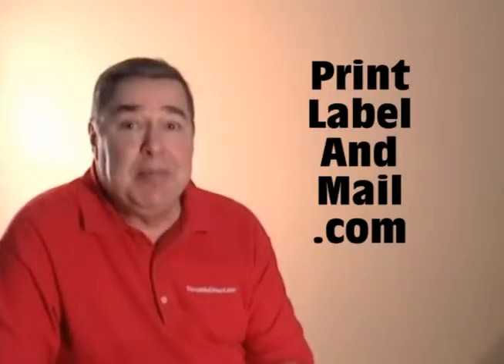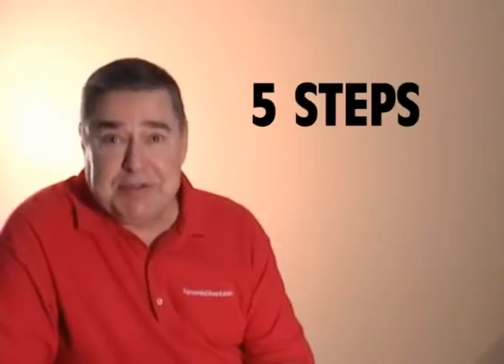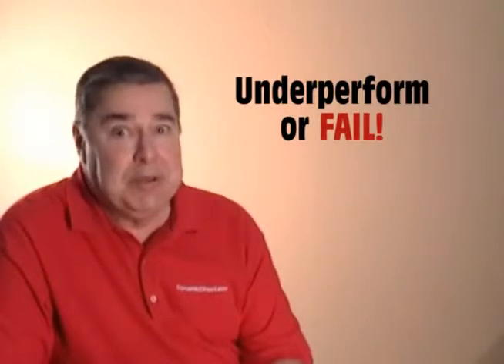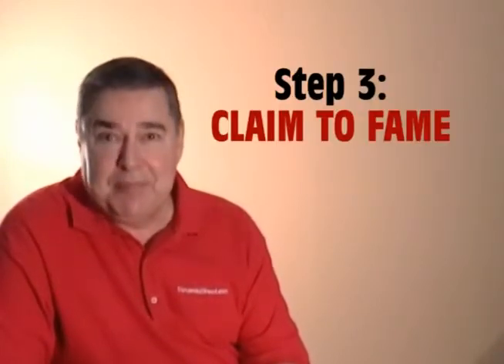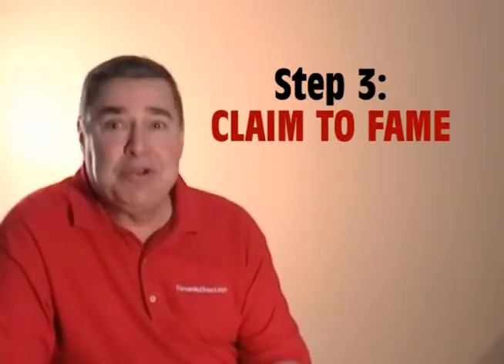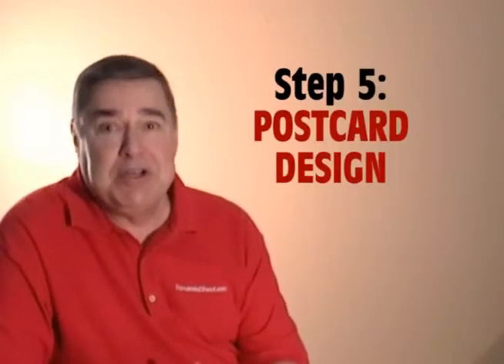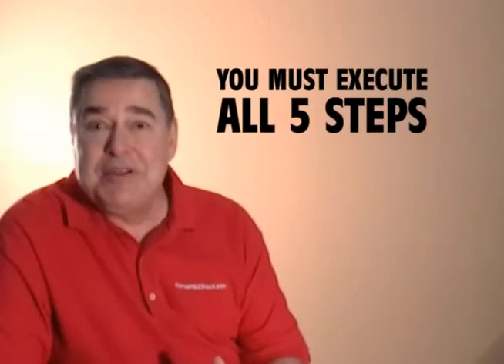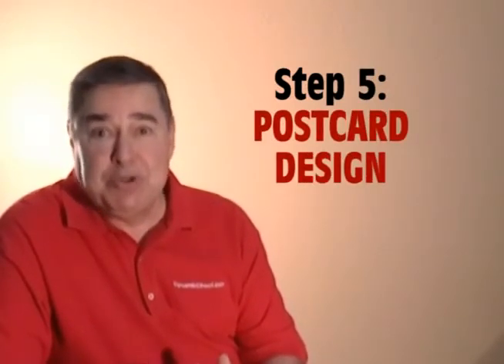The Intelligent Approach to Advertising - Better Results in 5 Steps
Hi, I'm Jim from printlabelandmail.com, where we take an intelligent approach to direct mail advertising to get better results for our clients. Our intelligent approach consists of five steps. Now, if any of these five steps are missing or poorly executed, your direct mail advertising campaign will underperform or, worse yet, fail completely. So here's a brief overview.

Step 1 is "The Target." Define a customer profile, and then create a mailing list to match it.

Step 2 is "Reach & Frequency." Determine how many prospects you want to reach and how often.

Step 3 is "Claim to Fame." What makes your product or service unique when compared to your competition?

And step 5 is "Postcard Design." Now, even if you do a great job on steps 1 through 4, if nobody notices your postcard, it's all for nothing.

Remember, you've got to successfully execute all five steps-- "The Target, Reach & Frequency, The Claim to Fame, The Magnet, and Postcard Design." Now, that's our intelligent approach to direct mail advertising.

Postcard Mailings - Better Results in 5 Steps